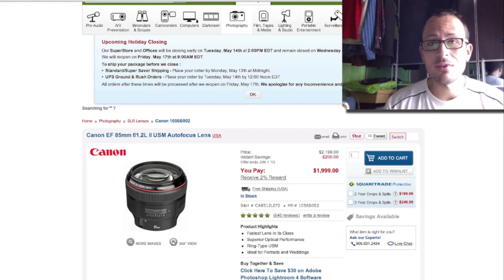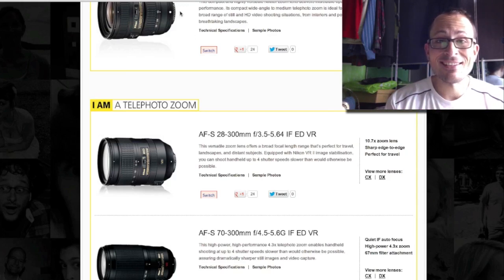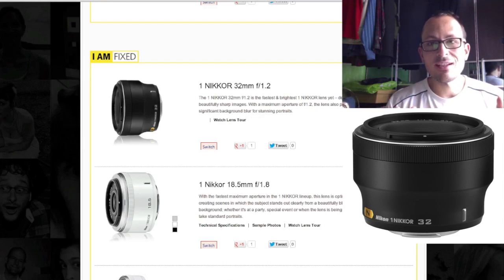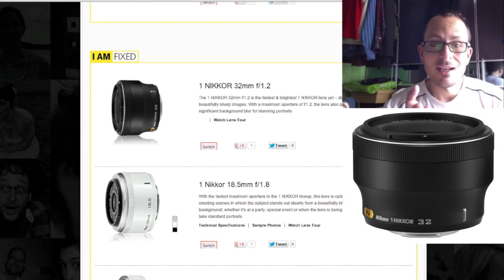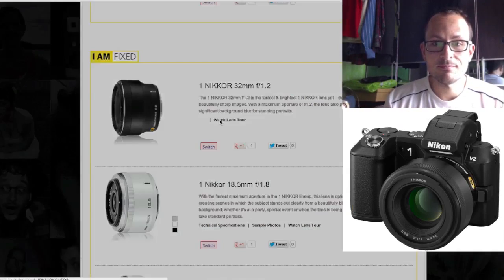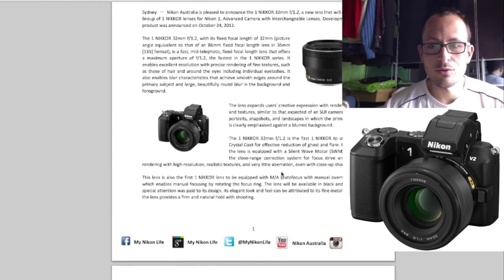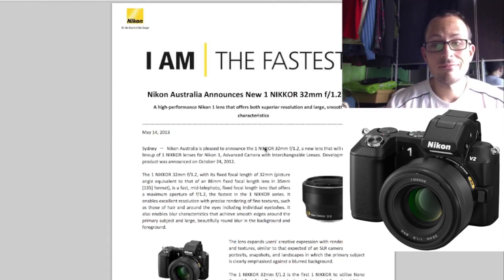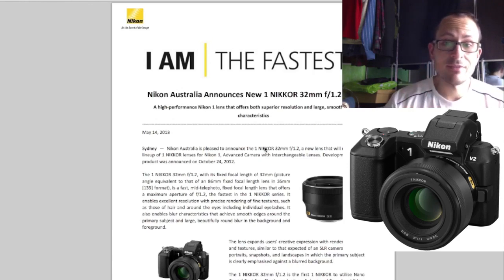Nikon 32mm f1.2 Prime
This CX format lens is designed for the Nikon 1 series - will have an effective field of view of 86mm.

Fast, mid-telephoto, fixed focal length lens that offers a maximum aperture of f/1.2
Fastest in the 1 NIKKOR series
Offers superior resolution and large, smooth blur characteristics
The first 1 NIKKOR to utilise Nano Crystal Coat to effectively reduce flare and ghosting
The first 1 NIKKOR lens to be equipped with a Silent Wave Motor (SWM) utilising the close-range correction system for focus drive and superior rendering with high-resolution, realistic textures, and very little aberration, even with close-up shooting
The first 1 NIKKOR lens equipped with M/A (autofocus with manual override) mode, which enables manual focusing by rotating the focus ring
Quieter shooting with reduction of AF drive sound
Superior design with fine metal finish
Available in black or silver

That Nikon Guy!

Get Your Gear Out!